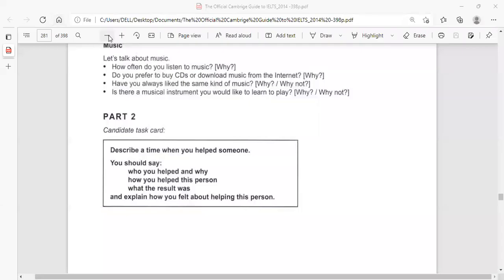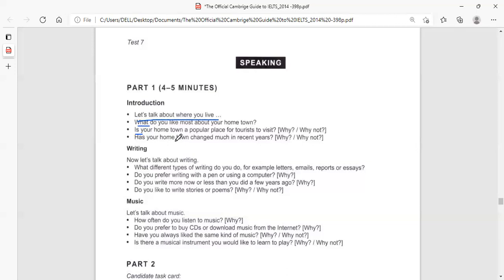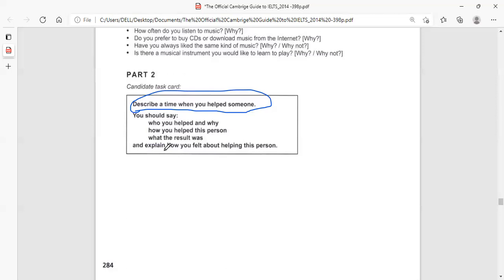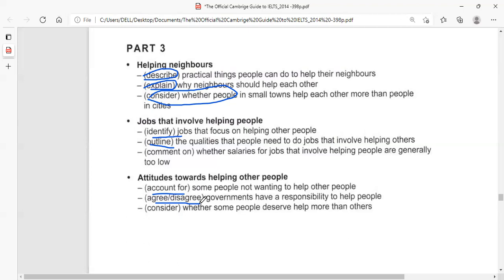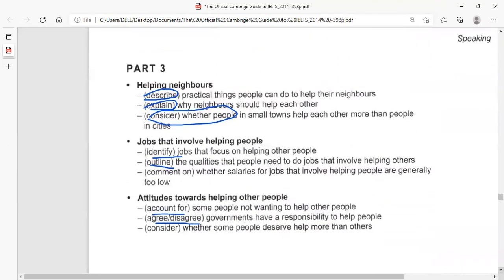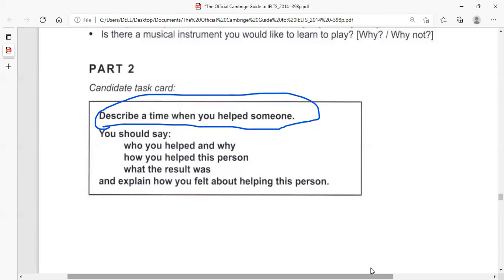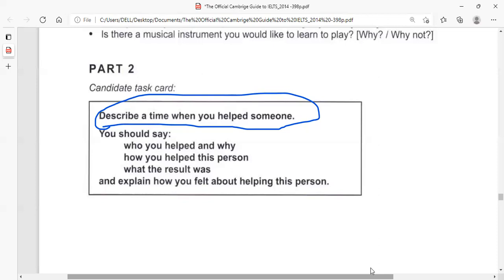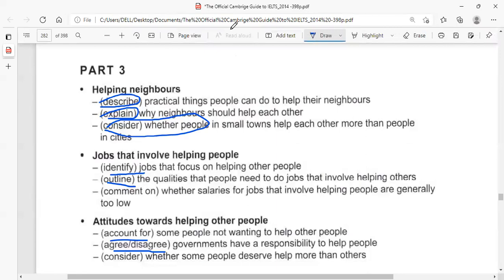Don't Miss this -Band 7+ IELTS Speaking tips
Join our Speaking course for 8hrs to get Band 7+
aimscore.co.in